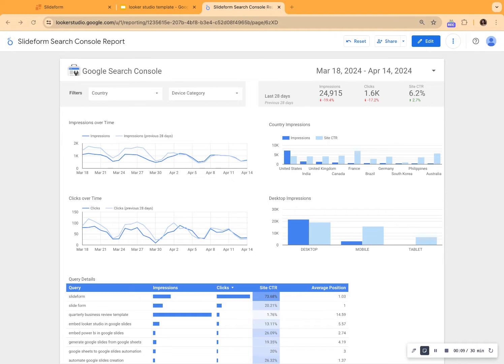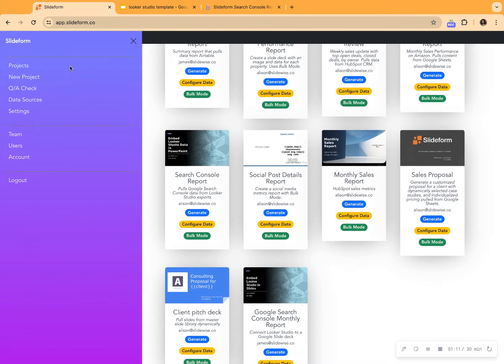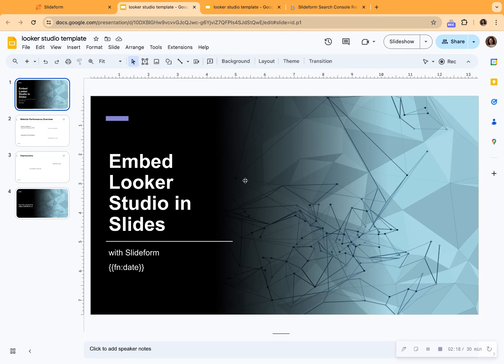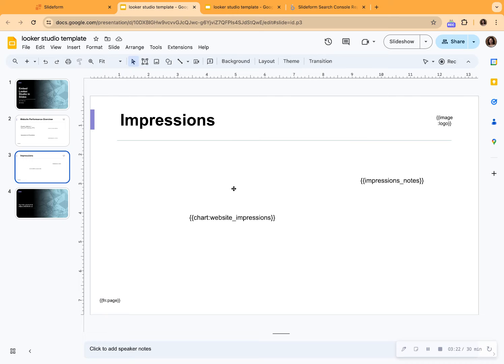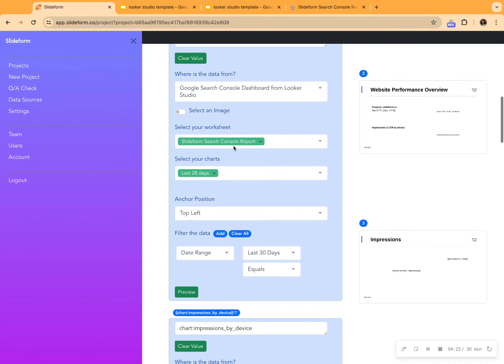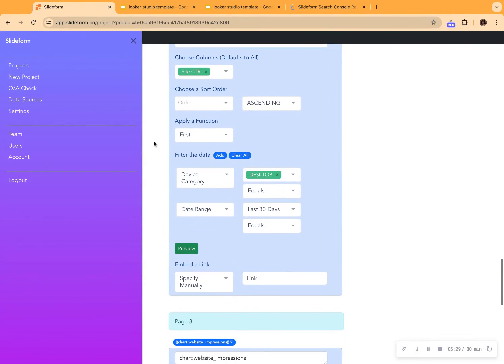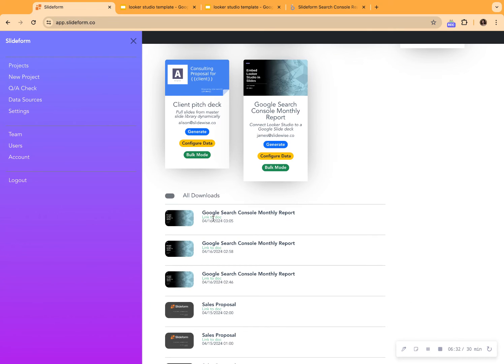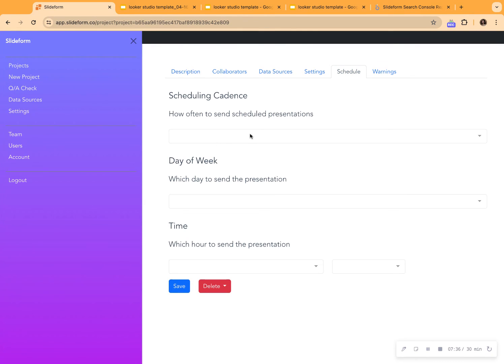Embed Looker Studio in Slides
Integrate Looker Studio (Google Data Studio) into Google Slides. With Slideform you can pull dashboard charts, tables, and metrics into your reports and schedule them to update automatically.